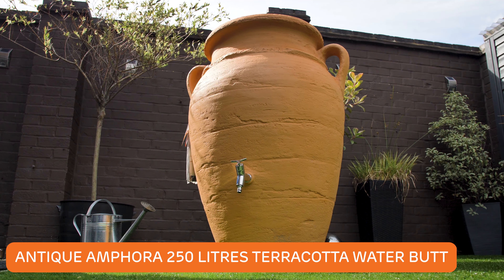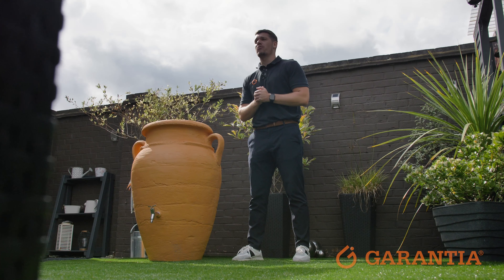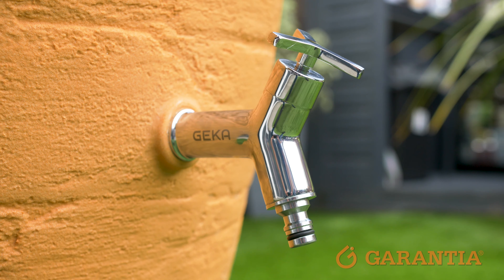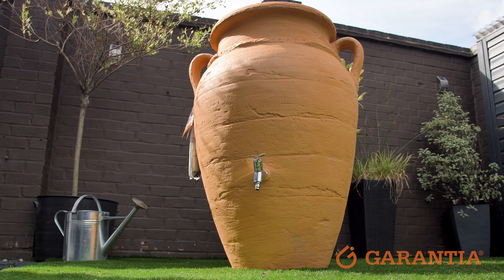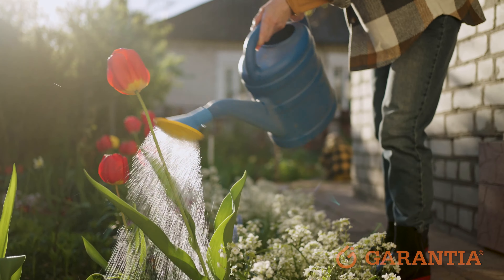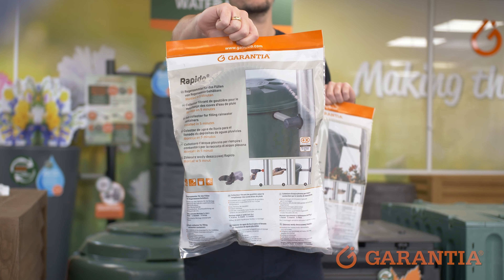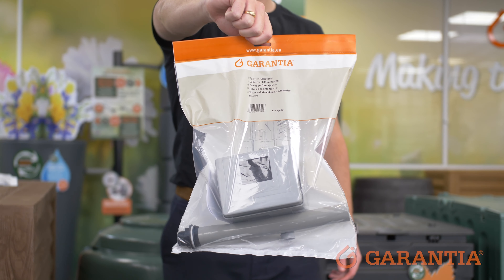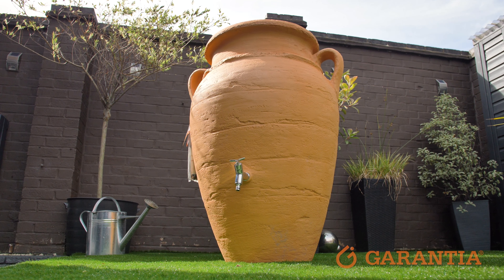Discover the Charm of Garantia's Antique Amphora: 250L Terracotta Water Butt!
🌿 Welcome to Garantia UK's Eco-friendly Solutions!

Looking to enhance your garden while minimizing your environmental footprint? Look no further! Garantia UK specializes in crafting decorative water butts, eco-friendly compost bins, and ergonomic raised beds.

🌱 Featured Product: Antique Amphora 250 Litres Terracotta Water Butt

Experience the charm of ancient pottery with our Antique Amphora Water Butt! Crafted to resemble a lifelike terracotta vase, it maximizes space while adding a unique flair to your garden. Each piece undergoes a special manufacturing process, ensuring no two are alike—giving your garden a touch of individuality. Made from 100% recyclable plastic, it's eco-friendly and contributes to a greener world. Plus, with its integrated planter cup, you can personalize it with your favorite flowers, turning it into a stunning garden feature. Easy to install with simple downpipe filters, it saves you time and effort, so you can focus on what truly matters—your garden's beauty.

Watch now to see how the Antique Amphora Terracotta Water Butt can transform your gardening experience, maximizing water storage while enhancing your outdoor space with its elegant design. Don't miss out—click to watch the video and unlock the potential of eco-friendly gardening today!

🌻 Join the Garantia UK Community